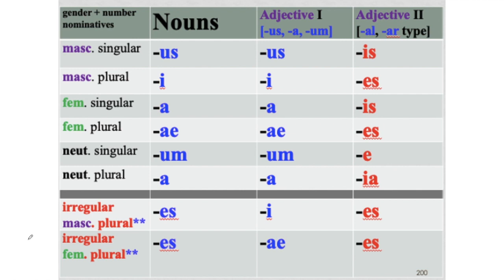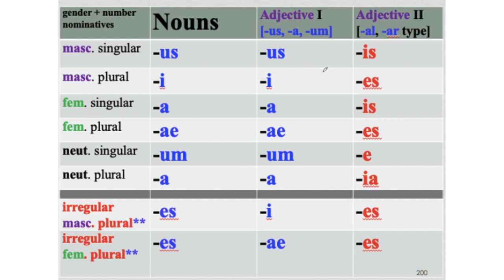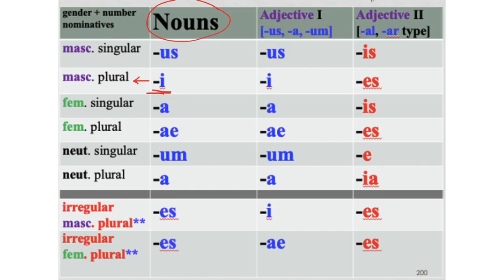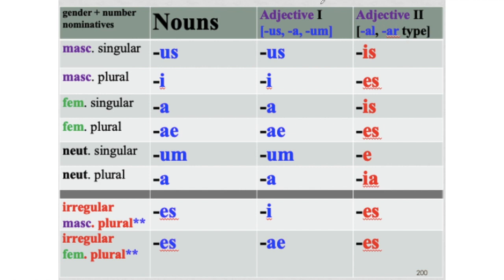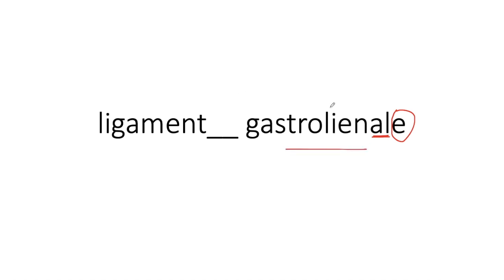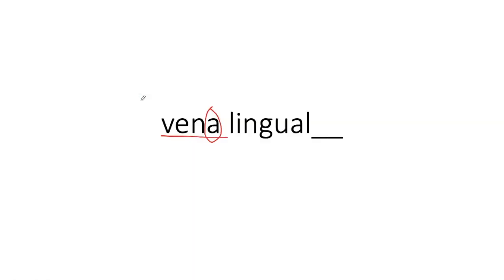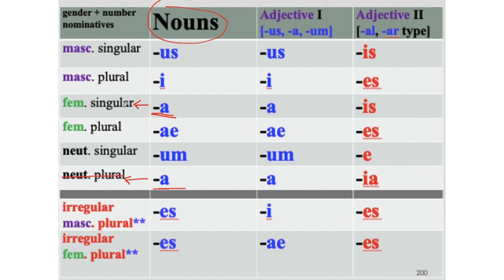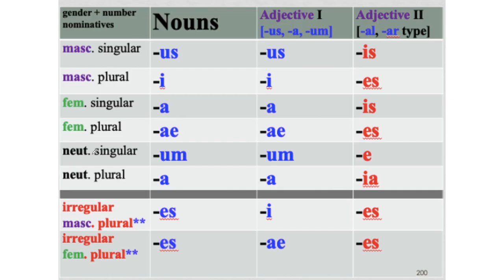Medterm Latin Ending Table Explanation (McMaster Classics 2MT3)